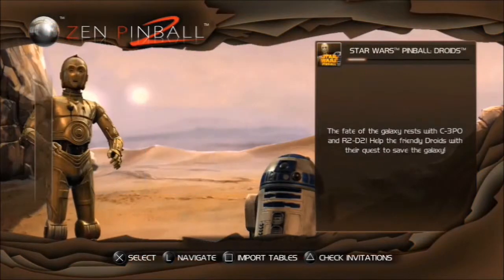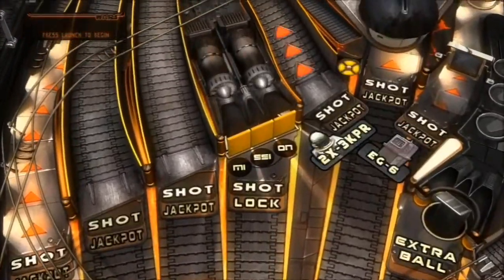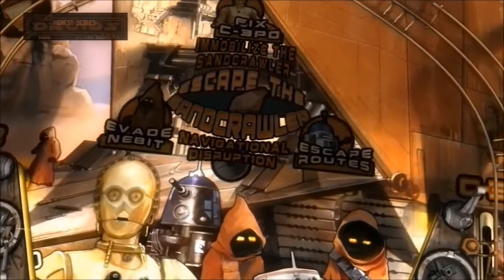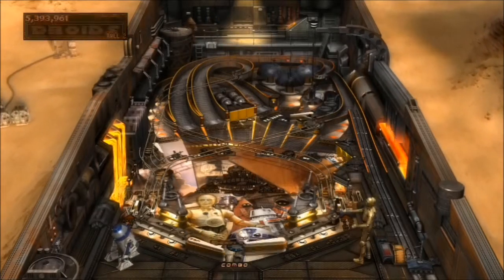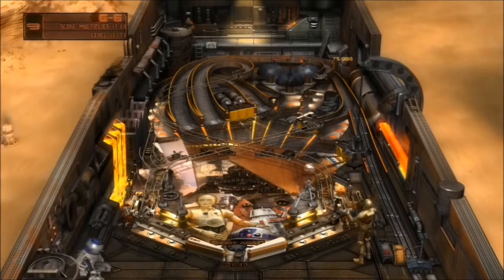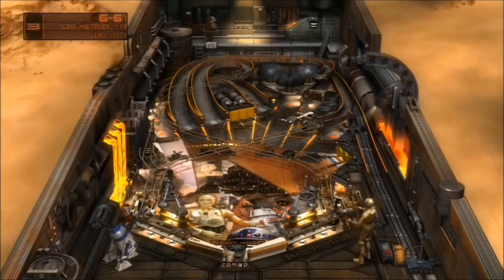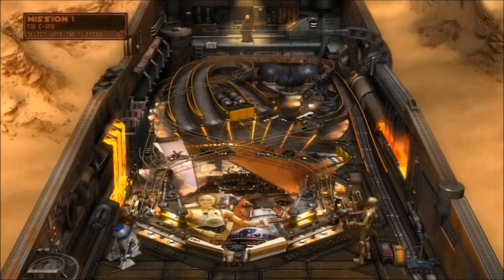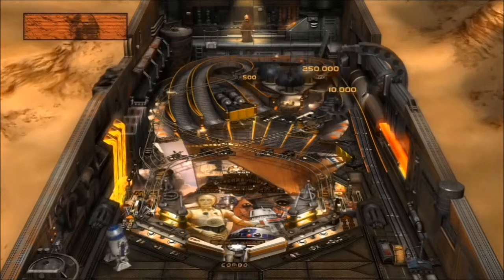PS3 : Zen Pinball 2 - Star Wars - Droids - with Commentary !!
ZEN PINBALL 2 - STAR WARS - DROIDS on the PS3. Released by Zen Studios in 2014 as a Downloadable table. A Protocol Droid and an Astromech, it's R2D2 and C3PO and they're on a moving Sandcrawler. It's Pinballing Genius !!!